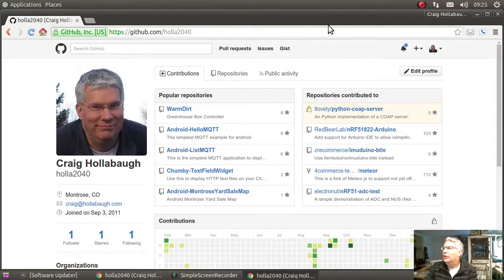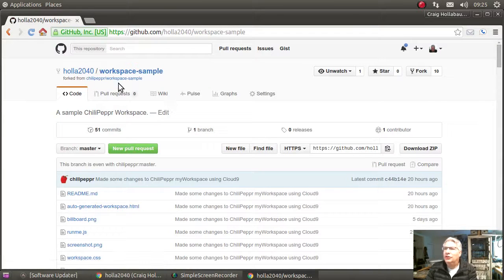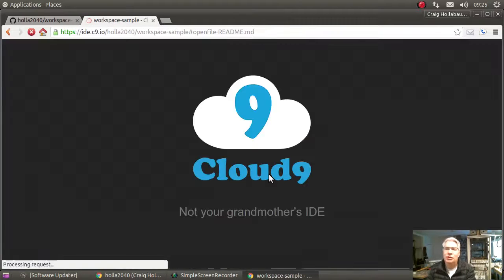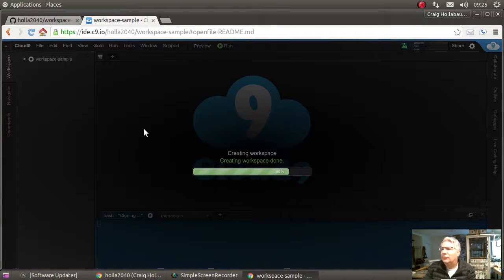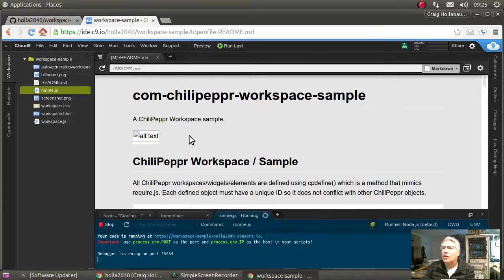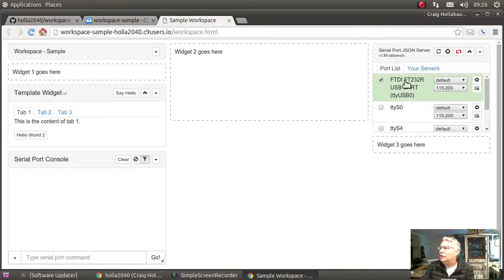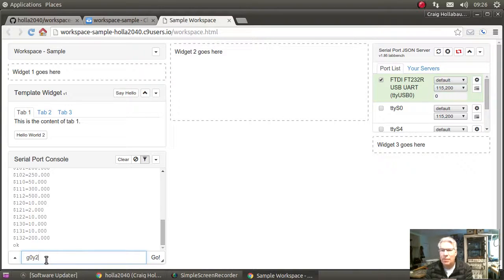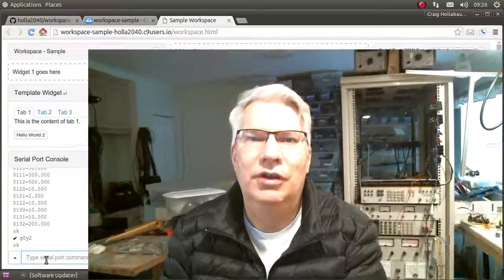160201 Faraday Coil Winder - Chilipeppr Workspace Clone Operational in Under 60 Seconds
Here's a super quick video demonstrating how easy it is to clone a Chilipeppr workspace to start on motion control projects.